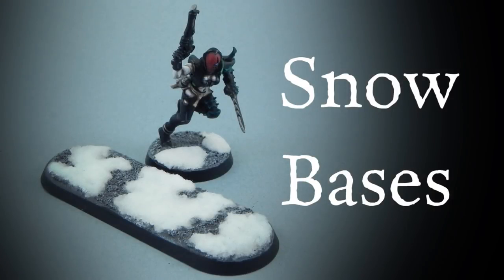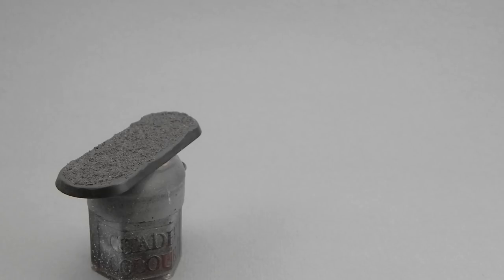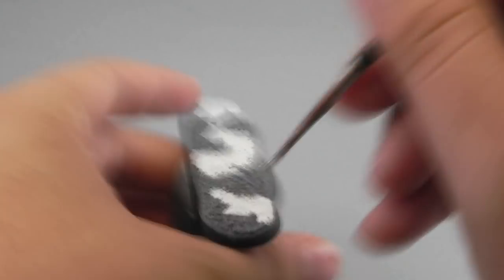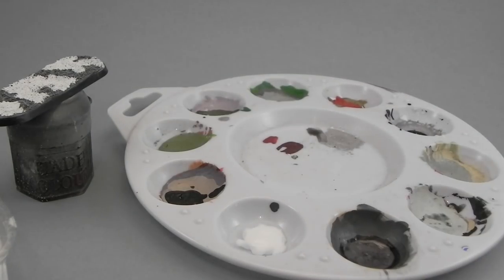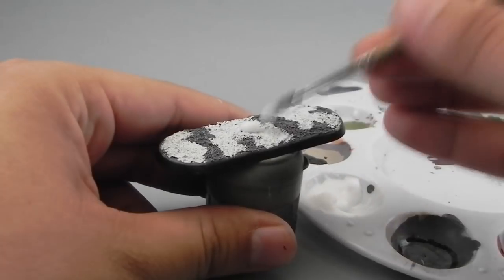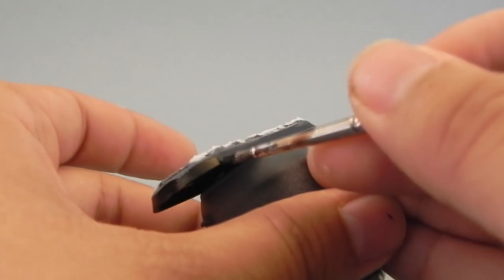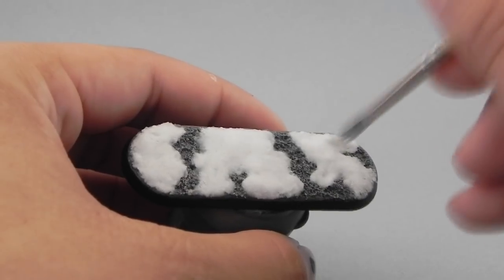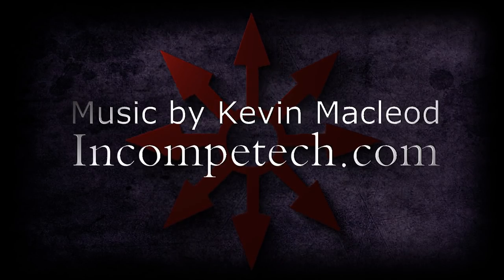How to paint Snow Bases for Miniature Gaming.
In this video I show you how I painted a Snow Base for miniature Gaming.

Materials Used:
Citadel miniature base
Vallejo Grey Pumice
Mechanicus Standard Grey
Celestra Grey
Ceramite White
Basecrafts Snow Flock
Vallejo Model Color Black